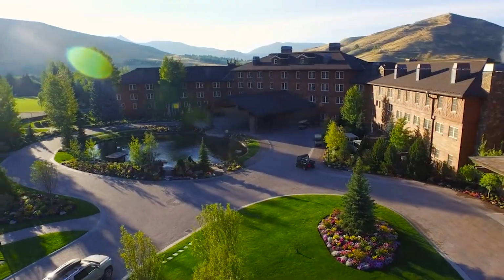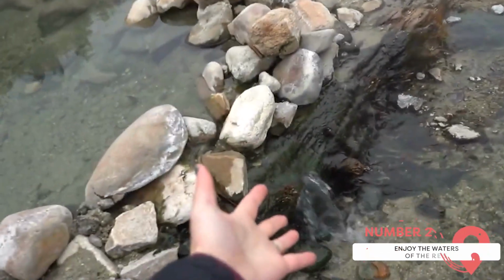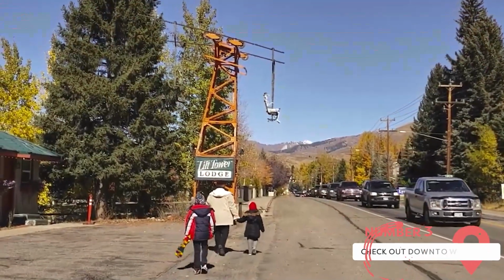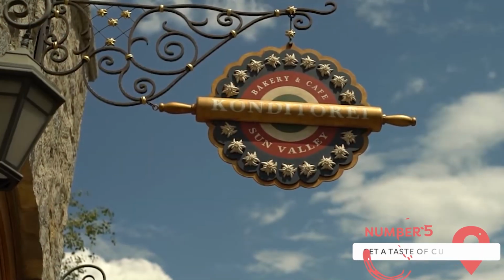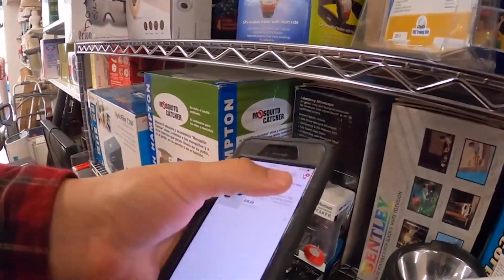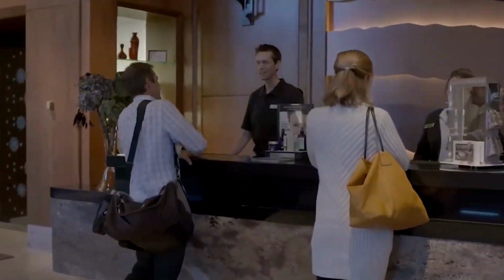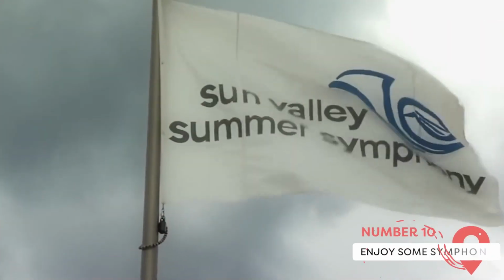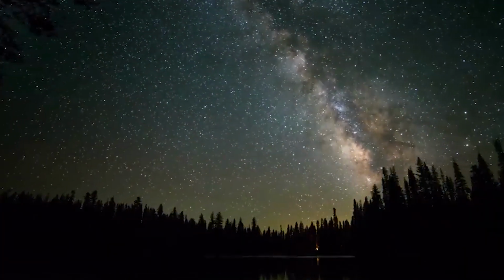Best Things to Do in Sun Valley, Idaho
Sun Valley, Idaho, is a popular vacation spot. Bald Mountain and Dollar Mountain, both parts of Sun Valley Resort, are well-known for their skiing. The resort's summer season features miles of hiking trails, equestrian paths, and meadows bursting with wildflowers. Fox Creek and Trail Creek are just two of the many paths that leave from different points throughout town and lead to scenic vantage points atop Proctor Mountain and the surrounding valley. Sun Valley has a consistent cool factor thanks to its chill locals, trendy bars and restaurants, and year-round sunshine. While you may have heard otherwise, Aspen is far from being a hidden gem. The perfectly groomed slopes, bright blue skies, and relative lack of tourists make Sun Valley a paradise for alpine skiers.

00:00 - Intro
00:12 - Explore the Natural Environment of Sun Valley
01:04 - Enjoy the Waters of the Region
02:14 - Check Out Downtown Ketchum
02:41 - Ride Through Sun Valley
03:22 - Get a Taste of the Culinary Scene
03:40 - Warfield Distillery & Brewery
04:20 - Try Your Luck at a Local Thrift Shop
04:57 - Lodge in Sun Valley’s Best Hotels
05:57 - Take Part in the Ice Show
06:47 - Enjoy Some Symphonies
07:11 - Sun Valley Spa
07:37 - Take Advantage of the Beautiful Night Sky
08:09 - Outro

From soaking in the hot springs to visiting some of Hemingway's favorite haunts, here are some of the coolest things to do in Sun Valley, Idaho. One of the best things to do in Sun Valley, Idaho, is to check out downtown Ketchum. This quaint town is home to a plethora of unique boutiques and shops. Many of these shops cater to outdoor enthusiasts and can be found lining the city's streets. There are delectable eateries, touristic boutiques, and a wonderful public square for relaxation.
Also on the list of best things to do in Sun Valley, Idaho, is to try your luck at a local thrift shop. There are many upscale shops in and around the Sun Valley Resort and downtown Ketchum. However, Gold Mine Thrift Store is the best option for all your thrifting needs and a true taste of local flavor. Discover hidden treasures while knowing that 100% of your purchase supports the adjacent community library.

There is so much to see, do and enjoy in Sun Valley, Idaho. Watch this video to the very end to discover what Sun Valley has to offer the world.